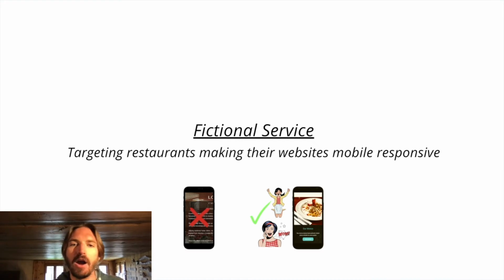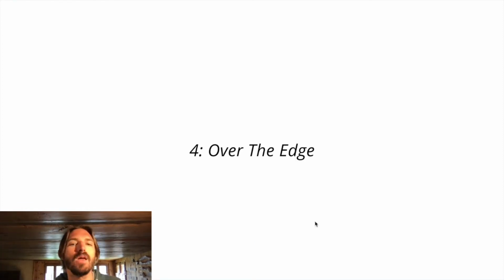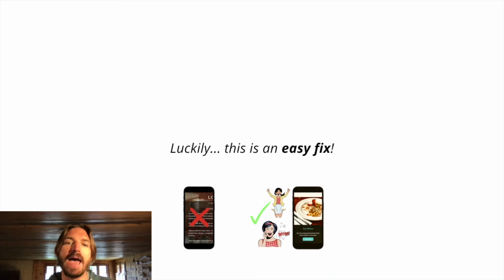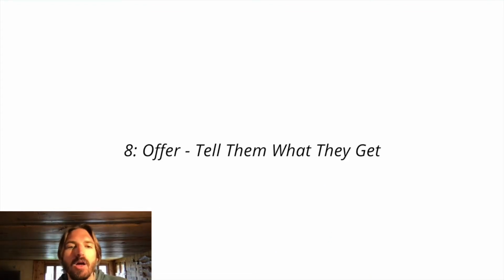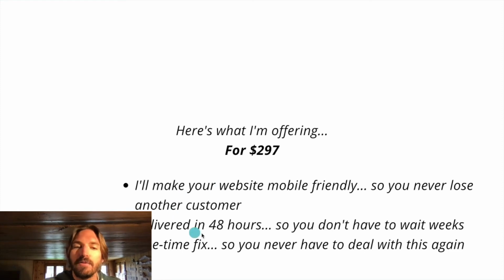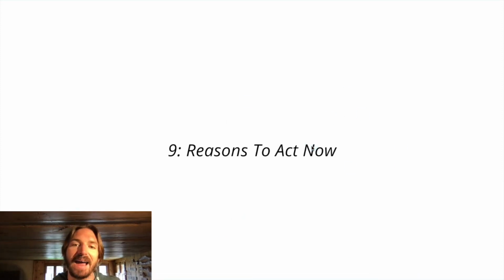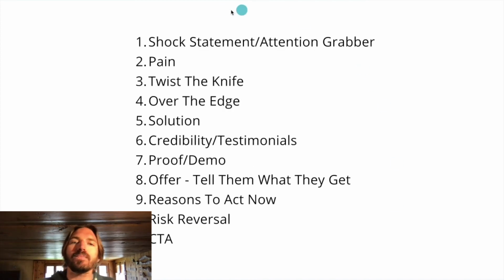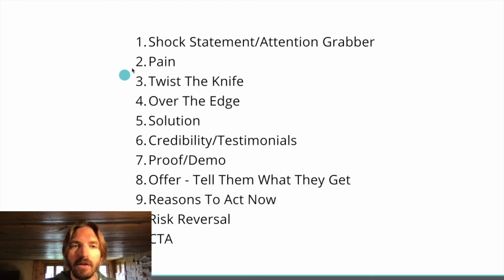Copywriting Tutorial: How To Write A VSL Script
Copywriting Tutorial: How To Write A Video Sales Letter Script

If you’d like to learn copywriting then you’re in the right place!

In this copywriting for beginners YouTube series, I share all the tips and tricks I’ve learnt during the week.

So, if you’ve been researching…

How to become a copywriter

Freelance copywriting

OR

How to be a freelance copywriter

This archive will help you!

Stay hungry, and I’ll see you at the top

Keep killing it ✌️😎✌️

Nick